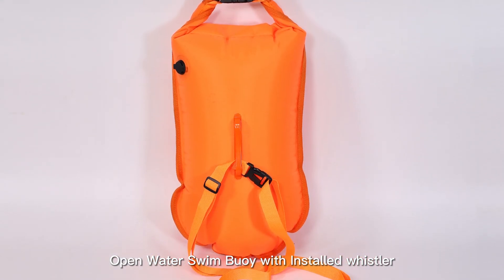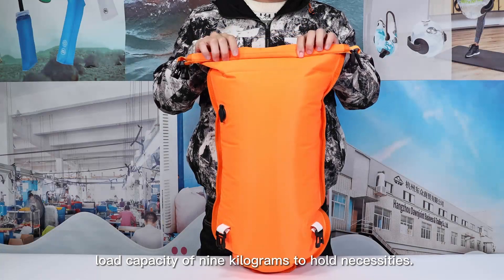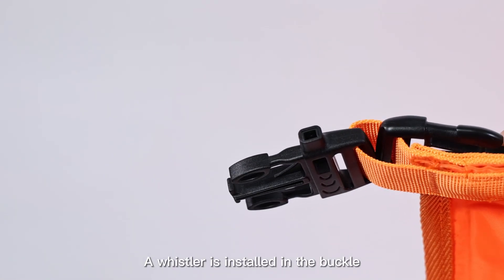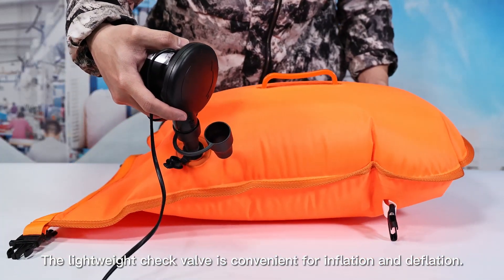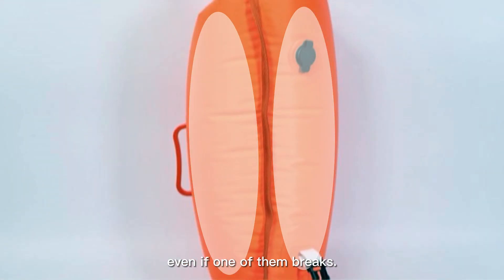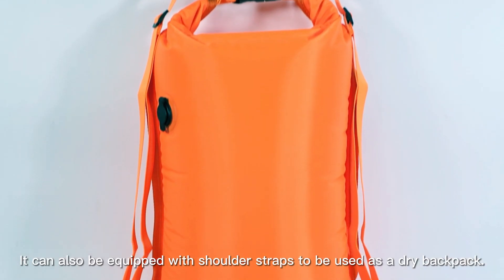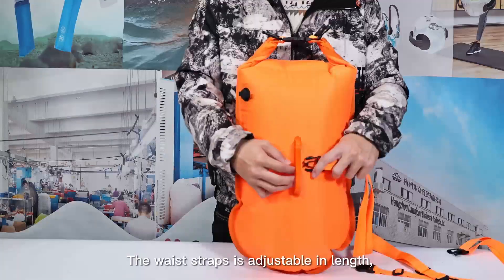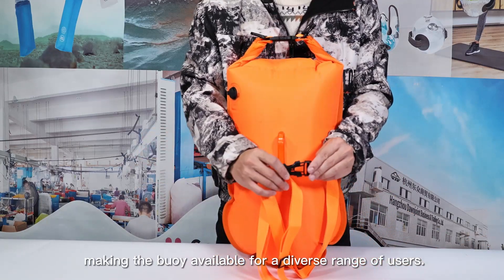S40015 OEM/ODM Open Water Swim Buoy with Installed Whistle | HoneyDryBag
As a B2B contract manufacturer, our open water swim buoys are designed to meet the needs of outdoor product retail companies, procurement agents, and open water swimming organizations. The high-quality of our swim buoys ensures they are durable, long-lasting, and provide maximum visibility for swimmers. The addition of a whistle in the buckles not only provides an extra level of safety but also simplifies communication between swimmers and nearby traffic or event organizers. Our swim buoys can be customized with private labeling and OEM services, making them a unique and personalized addition to any company's product lineup. Choose HoneyDryBag, and we'll ensure your customers receive the best quality swim buoy, with the fastest delivery and top-notch customer service.